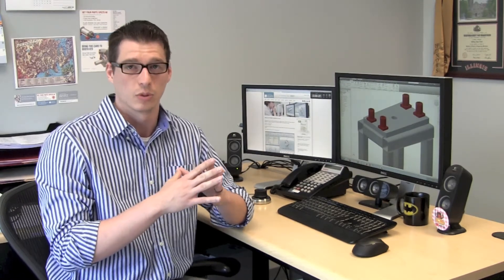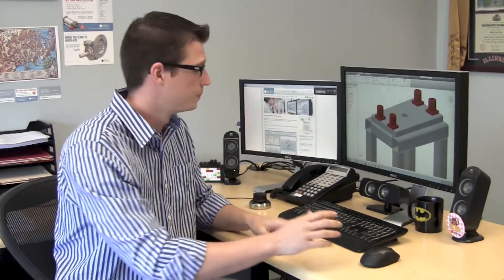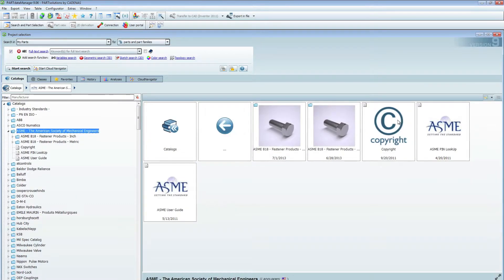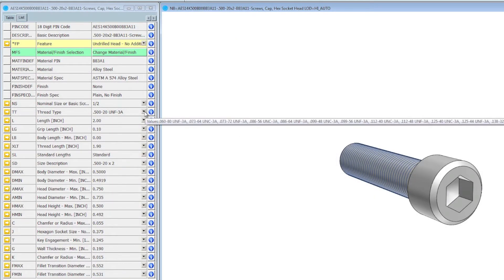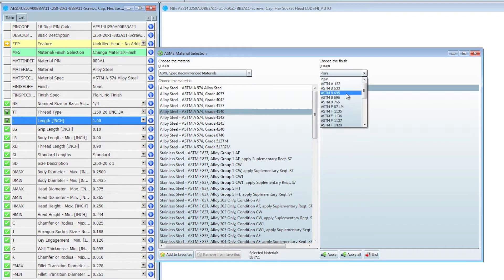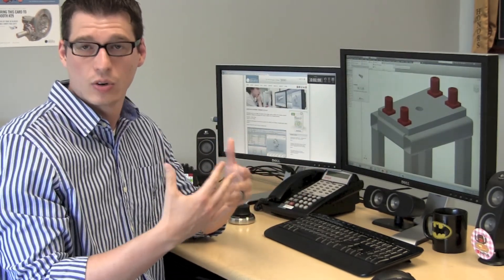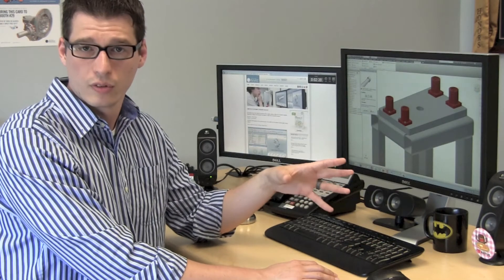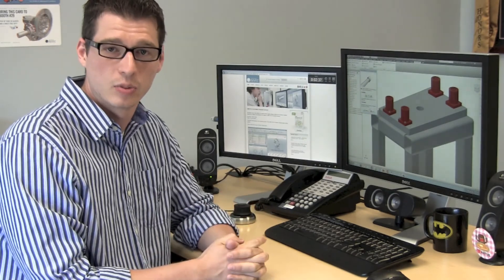ASME B18 Digital Fastener Catalog - 2 minute Demo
Jeff Abell gives a quick demo of the PARTsolutions ASME B18.24 Digital Fastener Catalog